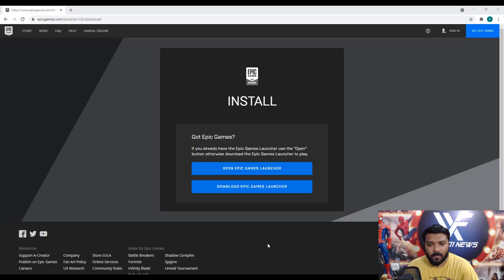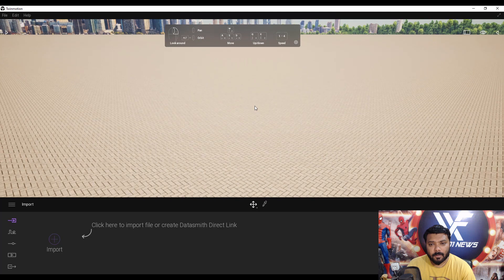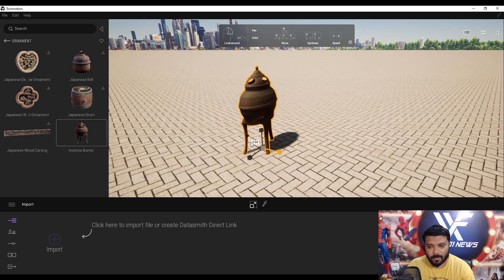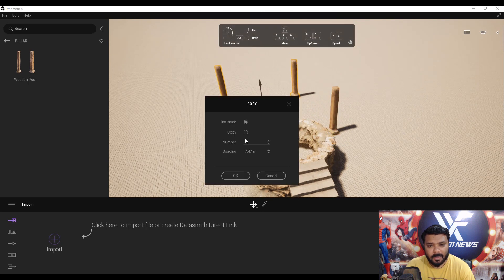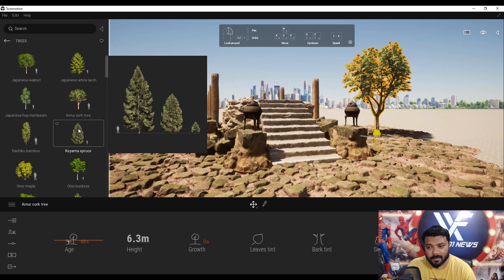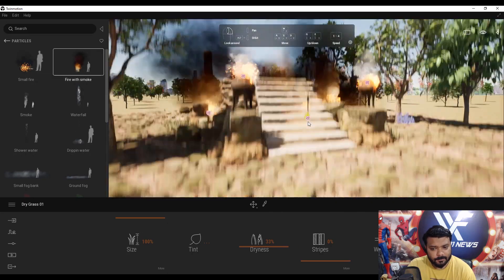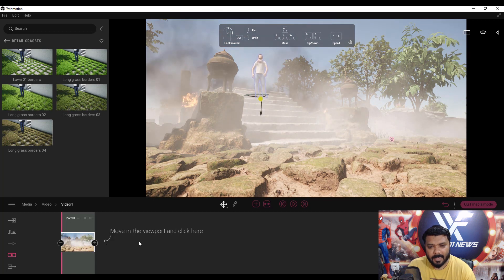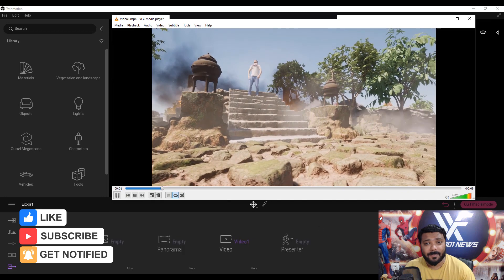Twinmotion 2021.1 New Features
Hi everyone hop all is well in this video I will teach you to create an epic scene in twin motion 2021.1 with the help of free mega scan library. After watching complete video you will able create your own 3d environment.